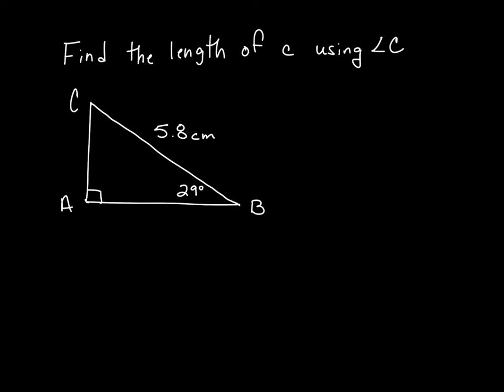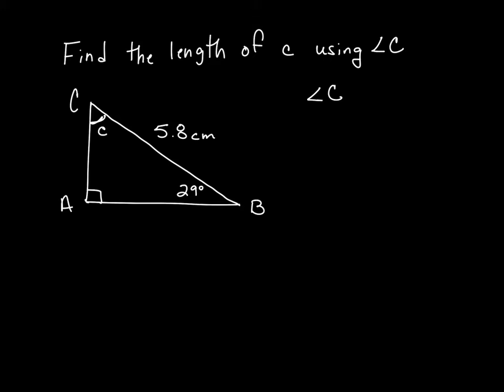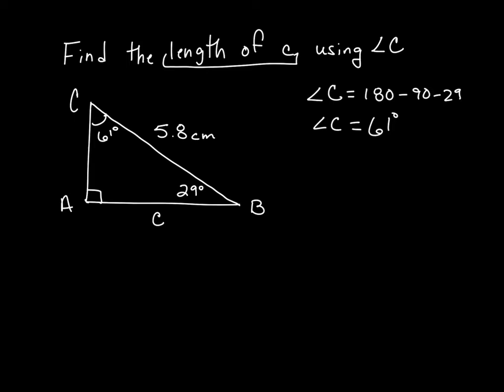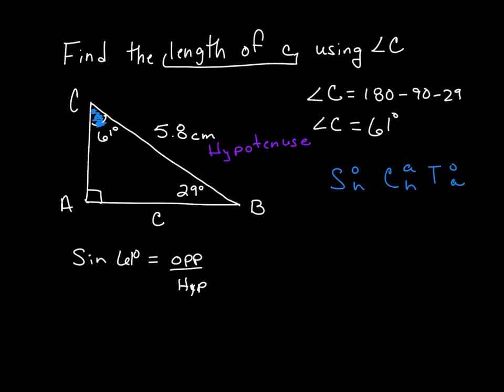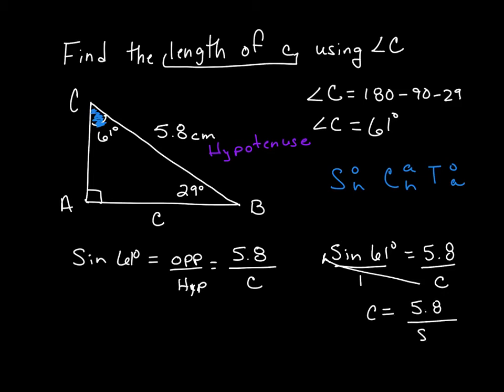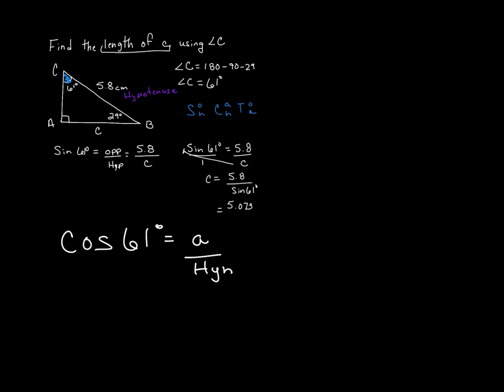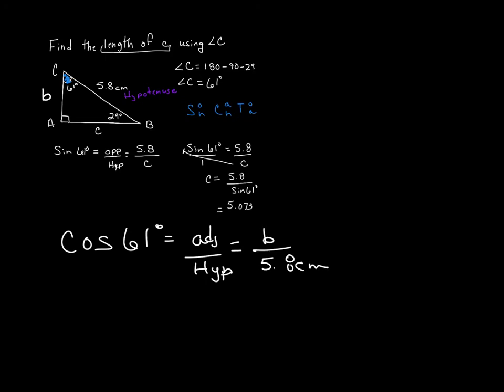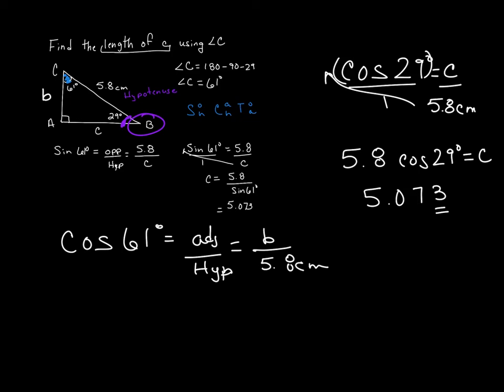Trig 4.8 Solving Triangles 2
Solving Triangle with Trig functions